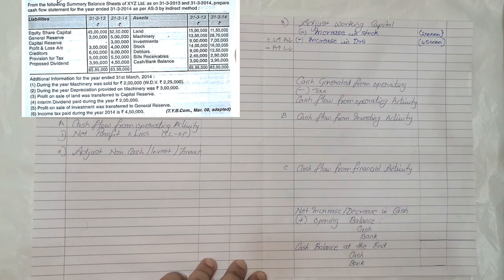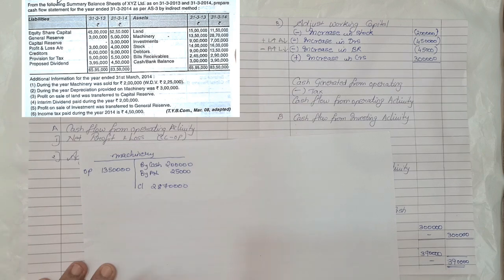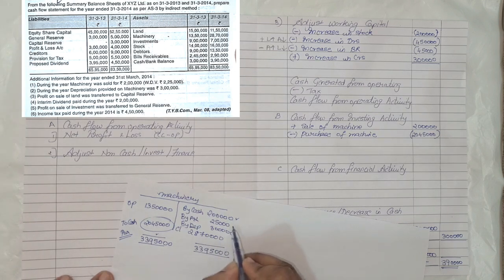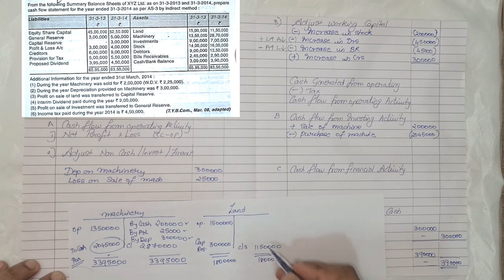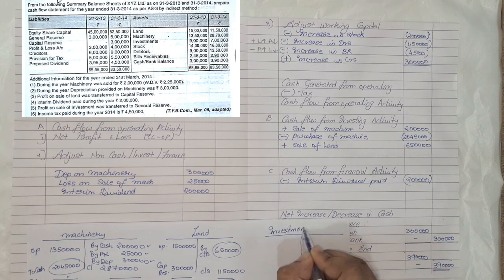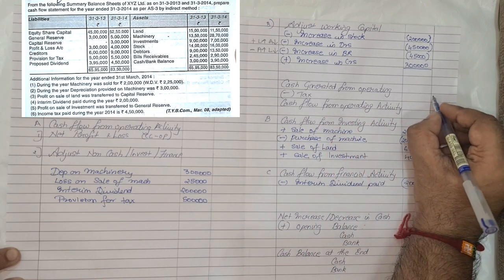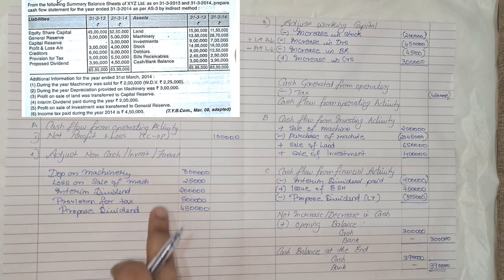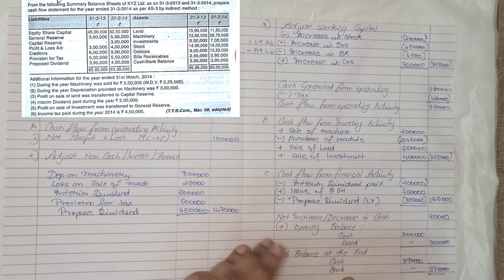Financial Reporting And Analysis (FRA)| Cash Flow Statement- PART 3 |TYBBI-SEM V | Dr. Mihir Shah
In this video, Dr. Mihir Shah explains the crucial concepts of Financial Reporting and Analysis (FRA), focusing specifically on the Cash Flow Statement for TYBBI Semester V. This is an essential topic for your TYBBI exam preparation, and Dr. Shah will break down the components, explain how to interpret cash flows, and guide you through solving typical exam questions related to cash flow statements.

🔍 Topics Covered:

Overview of the Cash Flow Statement
Understanding Operating, Investing, and Financing Activities
Step-by-step analysis of cash flows
Important exam questions and tips for scoring high marks

TYBBI Semester V students
Anyone looking to strengthen their knowledge of Financial Reporting and Cash Flow Statements
Students preparing for FRA exams
Make sure to watch till the end to get a thorough understanding and enhance your exam preparation!